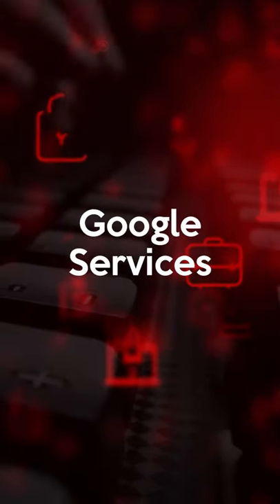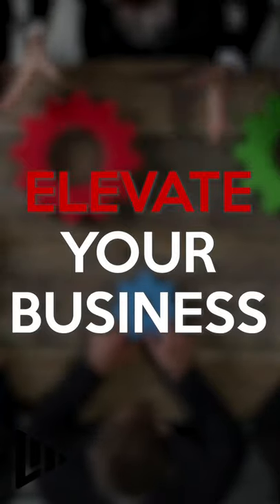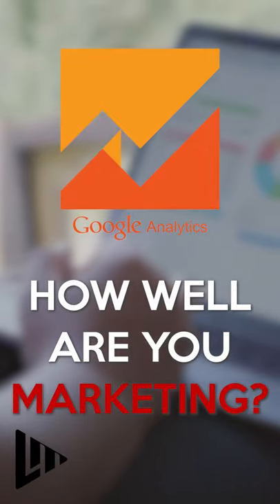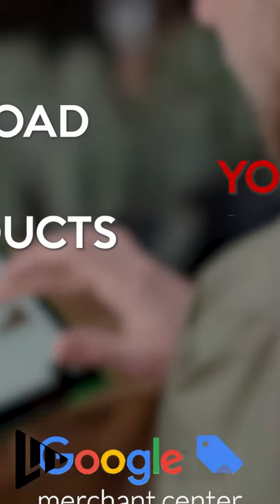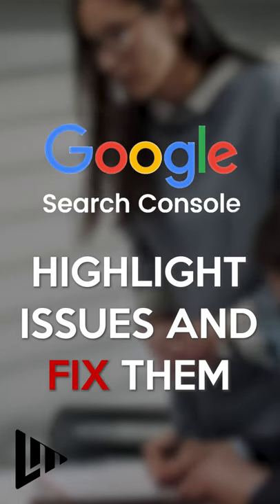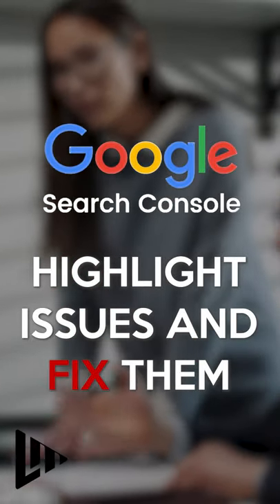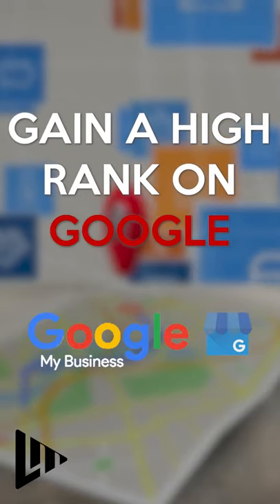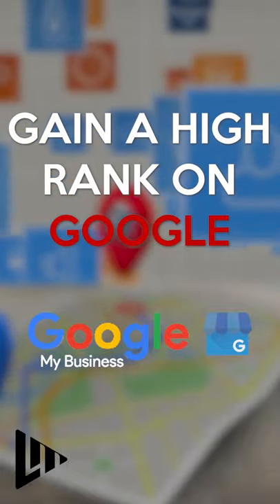Utilise Google Services to Achieve More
How do you get your website found on Google?! Good question!

Google has a variety of services that can help elevate your business, from analytics through to location-based ranking.

to see how we can help you and your website achieve more.